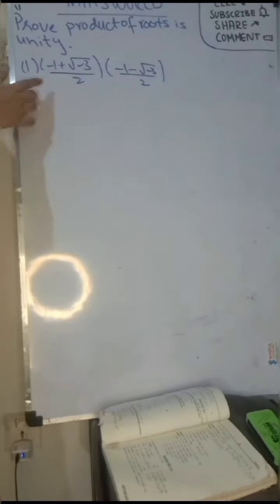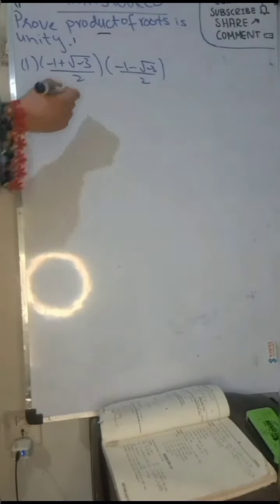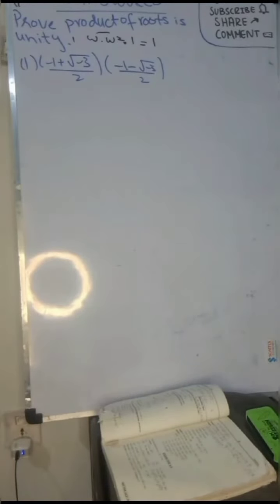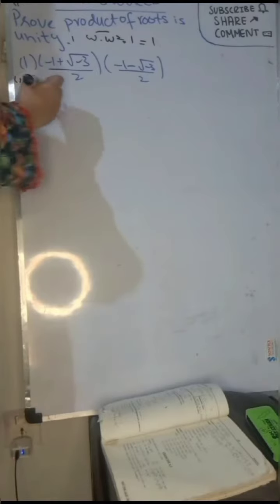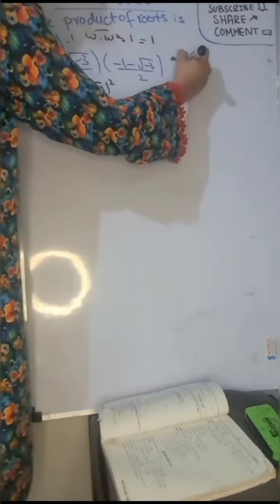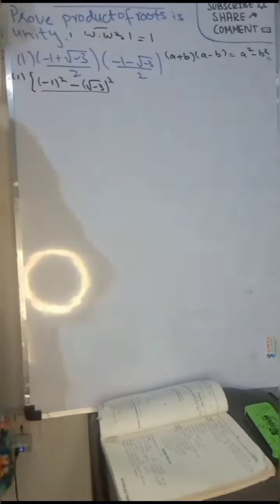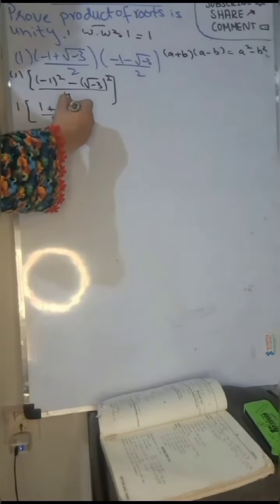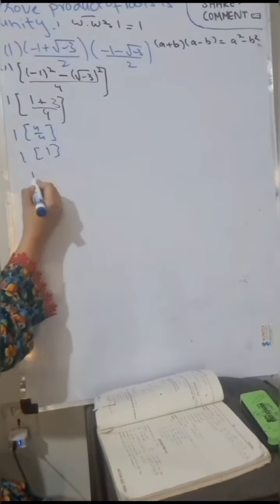Maths Class 10 Chapter 2 Theory of Quadratic Equation Properties of cube root of Unity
Math class 10 Chapter 2 Theory of Quadratic Equation Properties of cube root of Unity
Prove that product of roots is equal to unity.